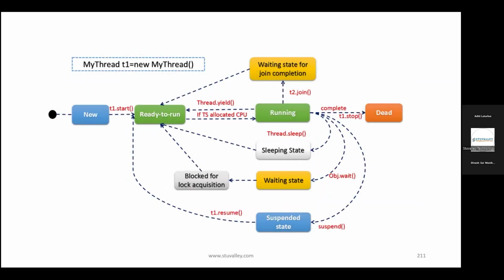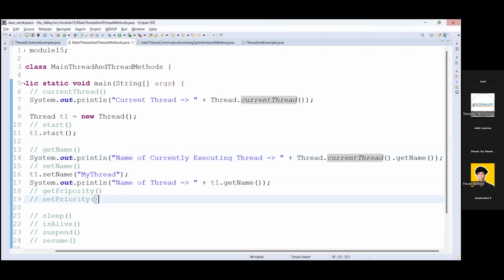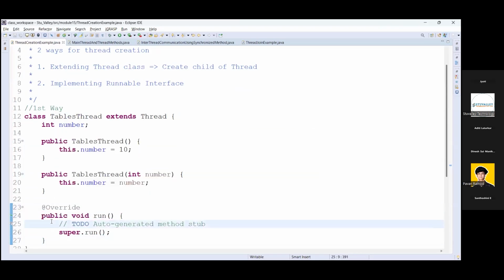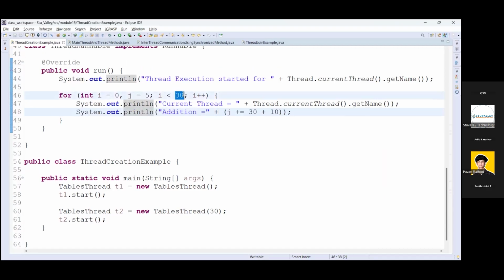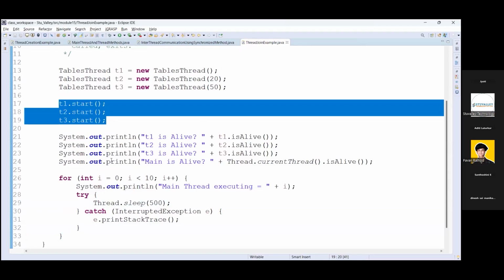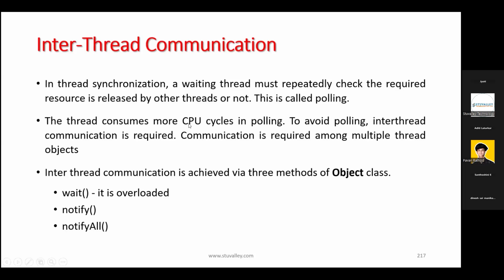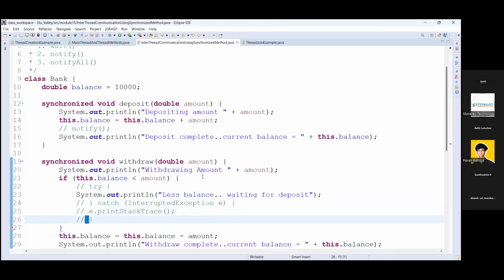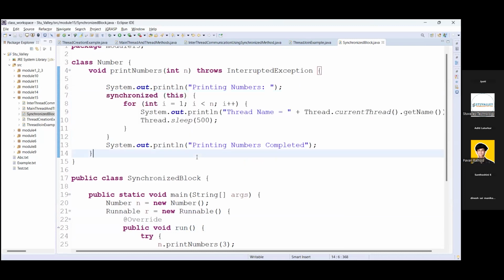Multithreading & Synchronization Explained | Mastering Concurrency in Programming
In this video, we dive into Multithreading and Synchronization, two essential concepts for building efficient and high-performance applications. If you're interested in understanding how modern software handles multiple tasks simultaneously and how to avoid common pitfalls like race conditions, this tutorial is for you!

 What You’ll Learn:

Benefits of Multithreading in software development
Introduction to Synchronization and why it’s necessary
Common problems in multithreading (Race Conditions, Deadlocks)
How to use Locks, Semaphores, and Monitors for Synchronization
Real-life examples of Multithreading in action